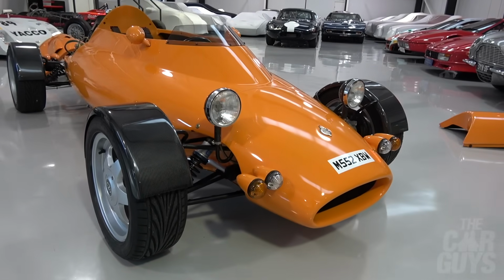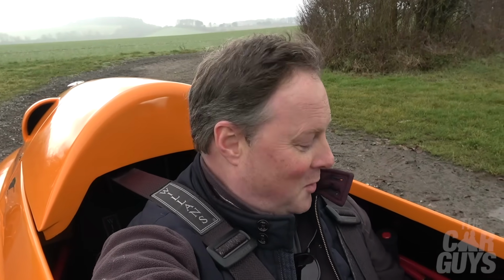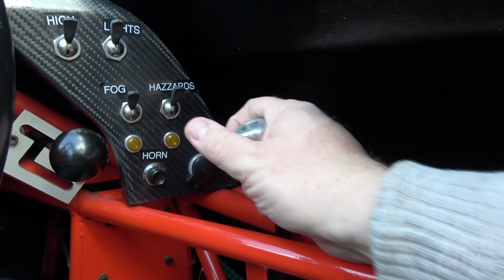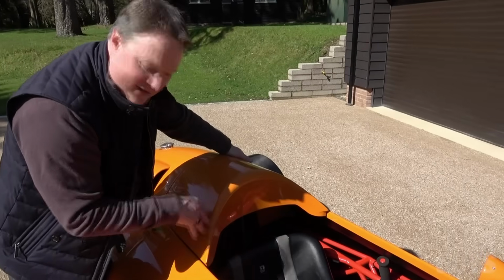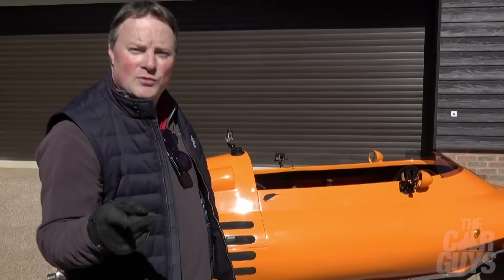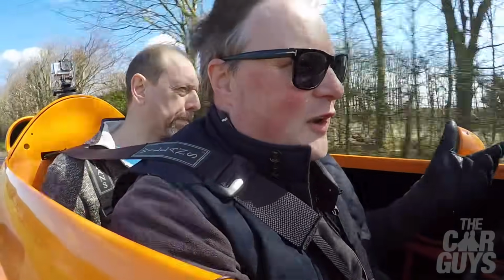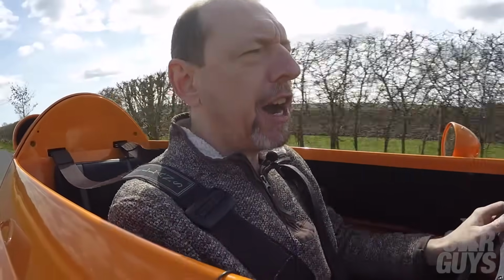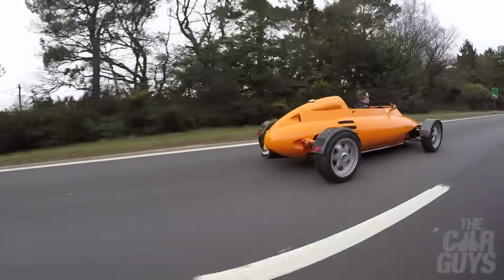I bought a Light Car Company Rocket! (and ran out of petrol)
A rapid love affair begins with a 1995 Gordon Murray-designed Light Car Company Rocket.

The CarGuys visit specialist racing dealership Duncan Hamilton to view and test drive an orange Rocket – 1 of just 46 in the world.

It’s so impressive that a deal is immediately struck, and within days, the Rocket is in The CarGuys garage and ready to be taken out for a damned good thrashing!

This video takes you through every aspect of this quirky and exciting limited edition supercar, and shows you just what it’s like to live with – warts ‘n’ all. You’ll love the noise, the handling, and the insane looks. You’ll question the practicality, usability and reliability. But when you’re having this much fun – WHO CARES? Just remember to fill it up with petrol though...

Regular episodes include: Real World Tests, Car Buying Challenges, In 60 Seconds, Meet Your Heroes, This Week’s Rant and Top 5s.

Special thanks
Nick @ Duncan Hamilton

Credits
The CarGuys are:
Damian Butt
Jason Taylor

Music
PG Butt (title & credits)
Audioblocks – “Going Sideways” – track ID - going-sideways_Gkz-VIBO.mp3. Composer: Neil Cross.